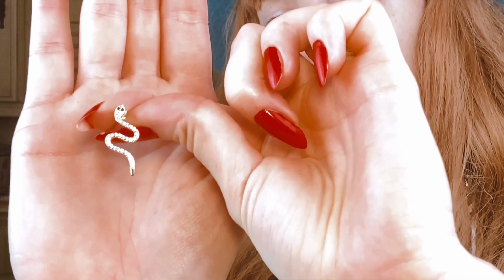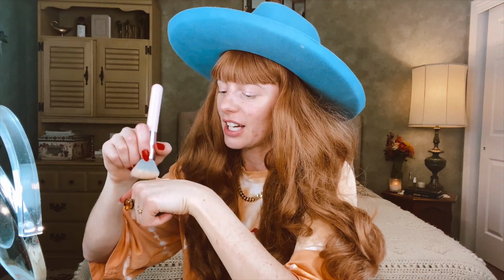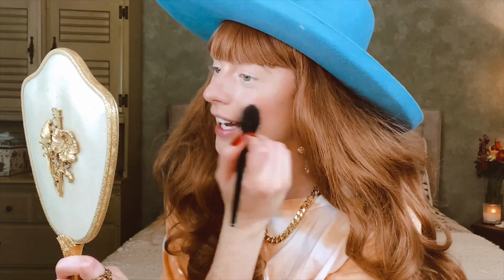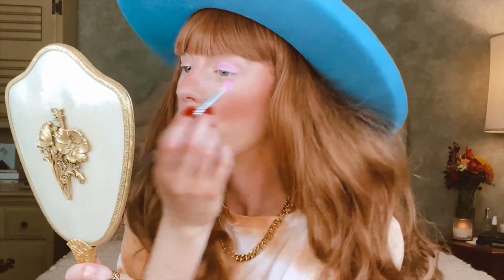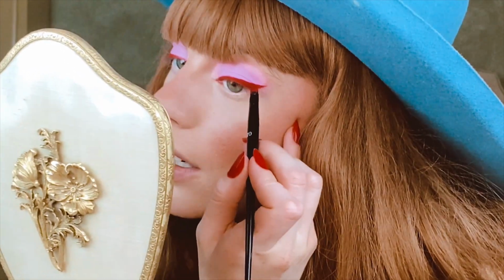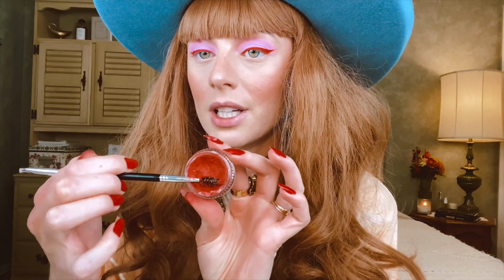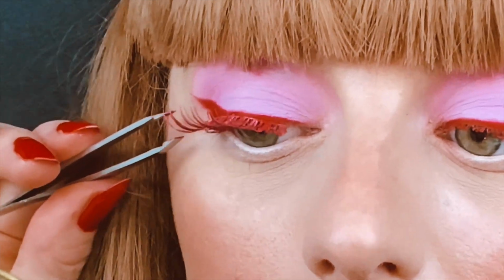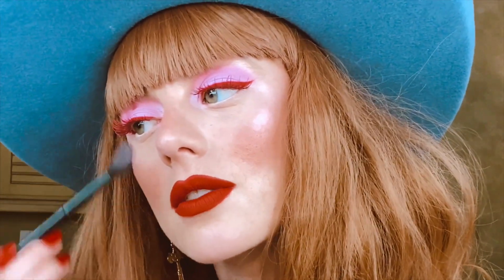DIY Colored Eyelashes Tutorial | Fall 2020 Makeup Trend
Breaking down this DIY colored eyelash makeup trend making waves in 2020. No colored mascara? No problem. This video offers a simple and easy to follow DIY colored eyelashes tutorial that's perfect for all levels or anyone trying to learn how to rock more colorful makeup. Fall 2020 makeup doesn't have to be all neutrals, some of the flyest trends popping up in 2020 are bright bold reds and colored liners. Inspired to recreate? Tag me on IG (@msmaverickmuse) so I can see and share :)

ASOS Cross Earring Dupe
Ortica Ring (15% Code: MAVXORTICA)

Osea Malibu Blemish Balm (Code: MSMAVERICKMUSE10 for $10 off first purchase of $50+)

tarte Babassu Foundcealer
COVER FX Power Play Concealer
KVD Shade + Light Contour Palette
BH Cosmetics Truffle Blush (10% code: MUSE)
KVD Lock It Setting Powder
KVD Shake Primer
BH Cosmetics Mimosa Palette
KVD 24 Hr Super Brow Scarlet
BH Cosmetics DDG Palette
Kiss Ritzy Black Lashes
KVD Everlasting Liquid Lip
KVD 24 Super Brow White Out
Makeup Forever Artist Pencil Perpetual Fire
Makeup Forever Artist Pencil Boundless Bisque
Ardell Duo Clear Lash Glue
BH Cosmetics Cotton Candy Palette

BRUSHES:
BH Cosmetics
MAC Shadow Brush
KVD #70 Angle Brush

Apotheke Candle (15% Code: MAVMUSE)